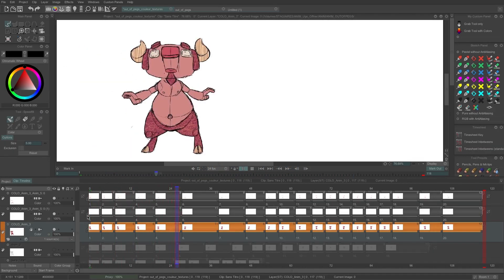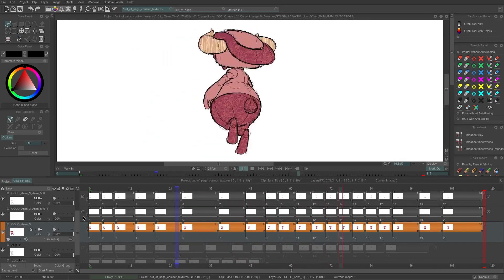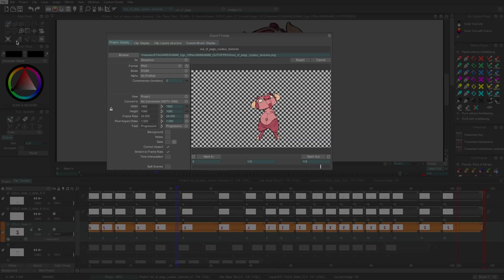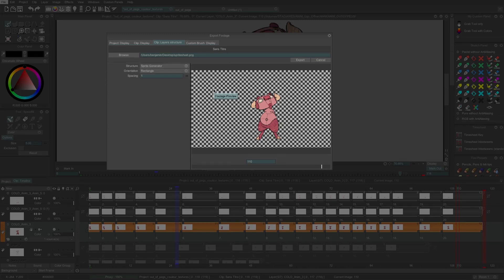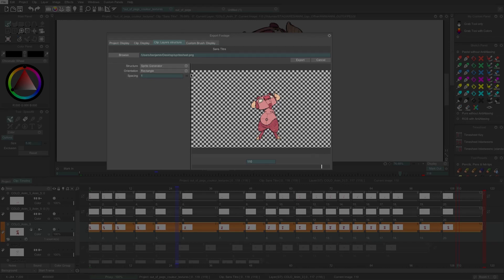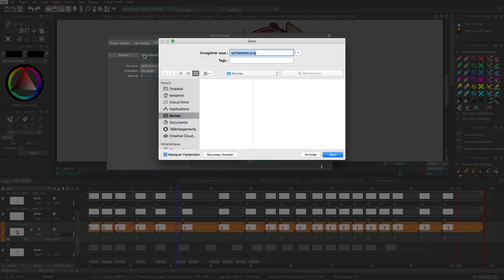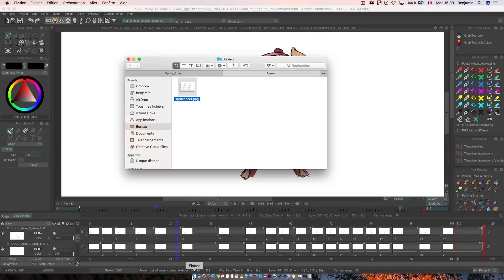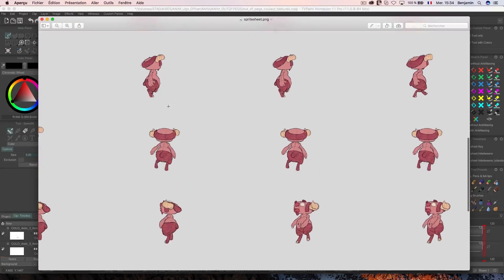How to generate a sprite sheet from an animation | TVPaint Animation 11.0.8 Tutorial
In this tutorial, learn how to generate a sprite sheet from your animation to use it in your video game for example.